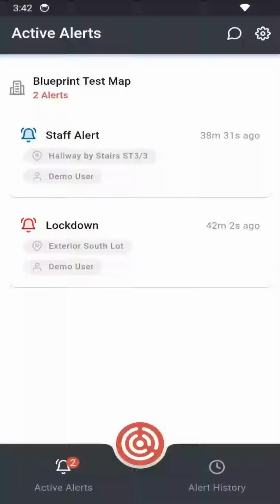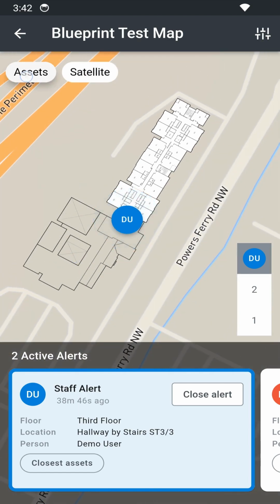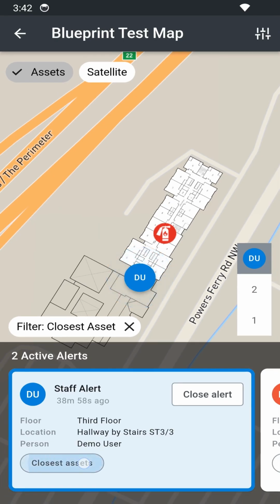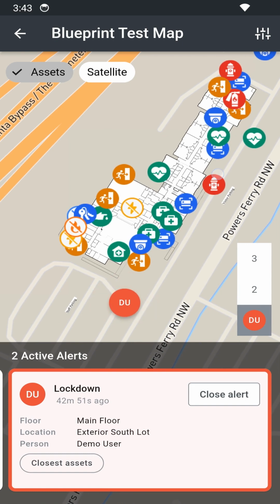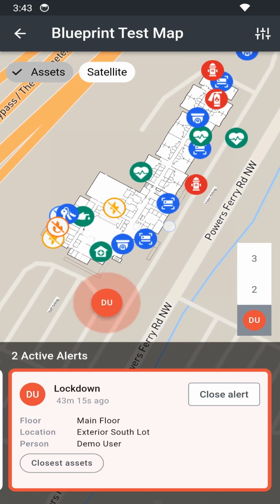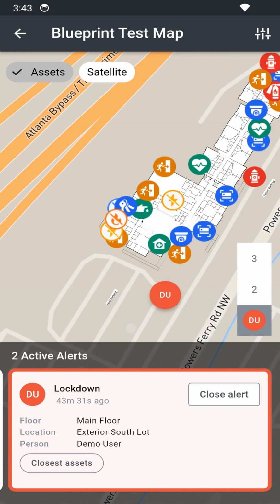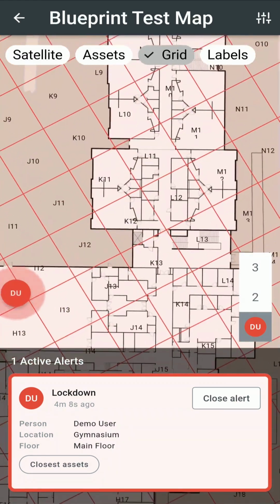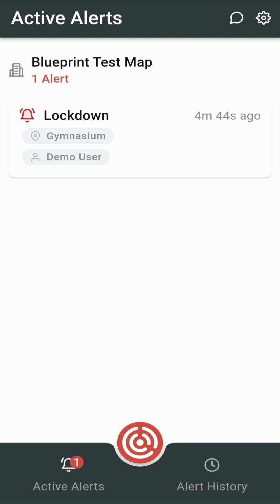Responding to Active Alerts on Mobile | CENTEGIX